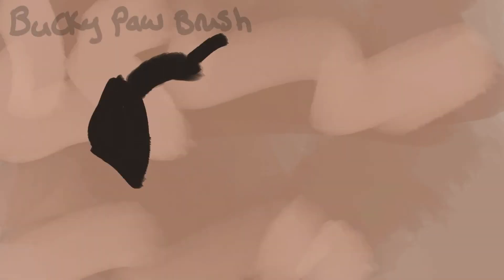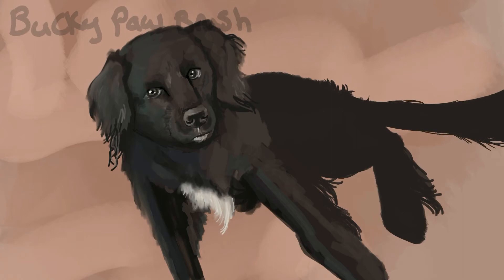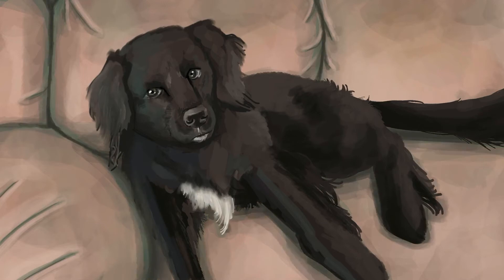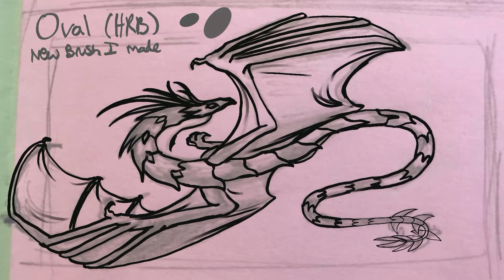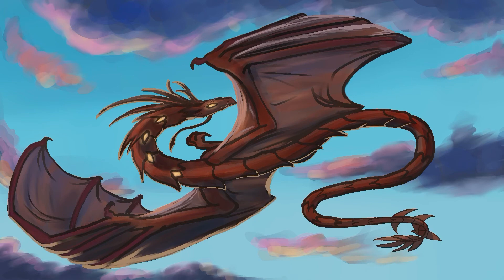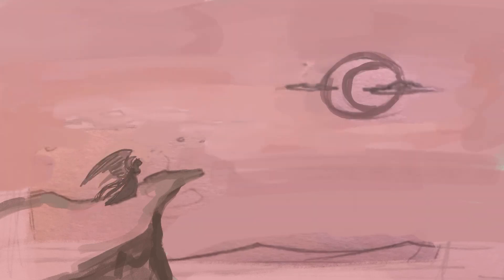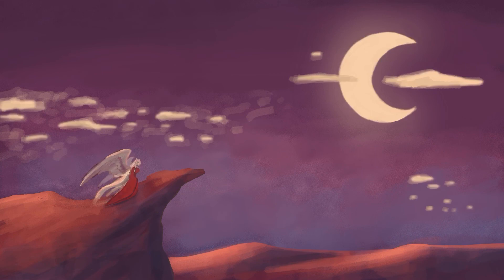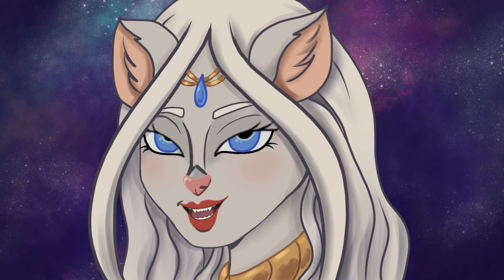3 New One Brush Digital Art Challenges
In this video I do Three (more) one brush art challenges in Procreate. Two made using brushes I custom made and one is the default brush 'Spectra'. As always constructive criticism, suggestions, questions and comments welcome.Music: 1) Ancient Power of Serpents (CCO)2) Forest Ambience (CCO)3) Another August (CCO)4) Lament for a Warriors Soul (CCO)
5) Quester (A song I made in Garageband)